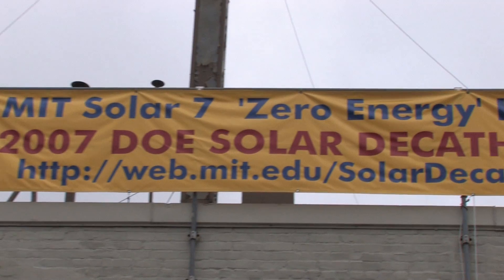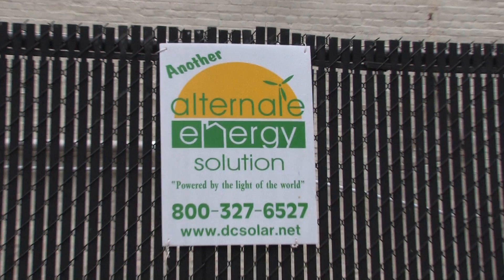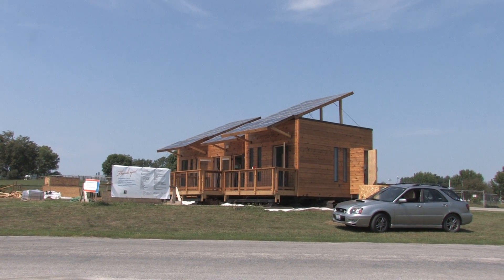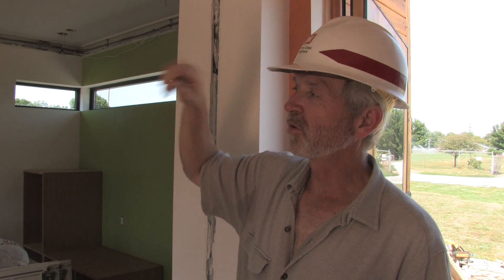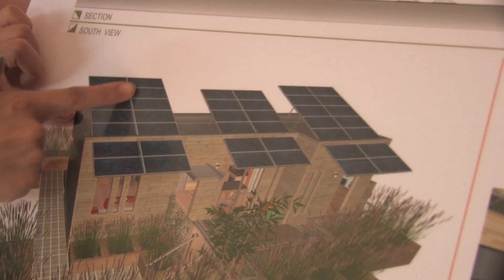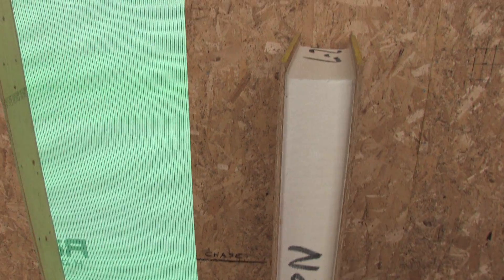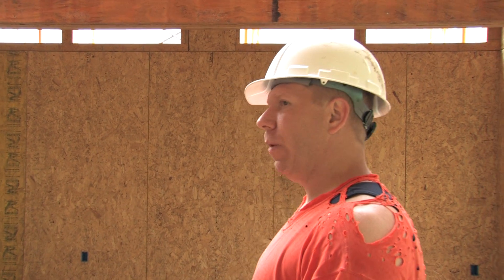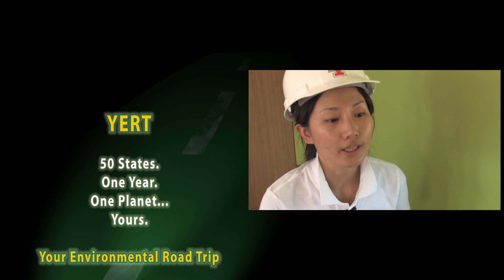YERTpod13: Solar Decathlon - HD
YERT takes a look at a couple of creative entries in the Department of Energy's Solar Decathalon. We went on custom guided tours of the houses built by MIT and the University of Illinois at Urbana-Champaign before they moved the houses to Washington D.C. for the big event.
This video is one of many short films created by YERT If you like these short films, you'll love their award-winning feature film "YERT - Your Environmental Road Trip," available on DVD and screening across the country.

And we've got over 60 other short films already available

Here are a few awards picked up by the feature film:
- Winner, Audience Award, San Luis Obispo International Film Festival
- Winner, Audience Award, Environmental Film Festival at Yale
- Winner, Best Environmental Documentary, DocuFest Atlanta
- Winner, Chris Award, Columbus International Film and Video Festival
- Winner, Best Environmental Film, Southern Appalachian Int'l Film Festival
- Winner, Best Documentary Feature, Costa Rica International Film Festival
- Winner, Best Regional Documentary Feature, Cincinnati Film Festival
- Honorable Mention, Best Documentary Feature, Cincinnati Film Festival
- Honorable Mention, Best Documentary Director, Cincinnati Film Festival